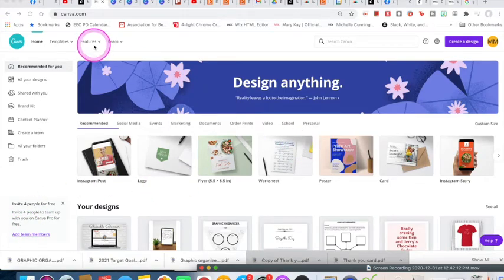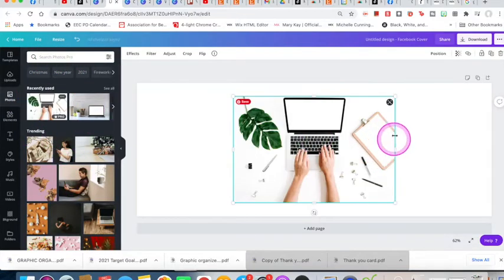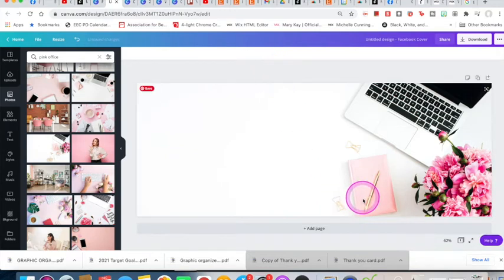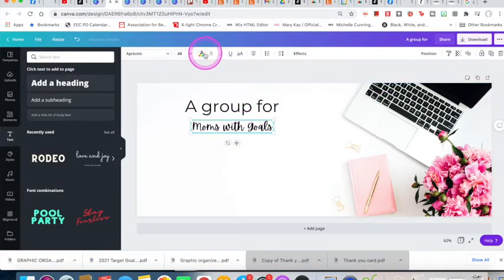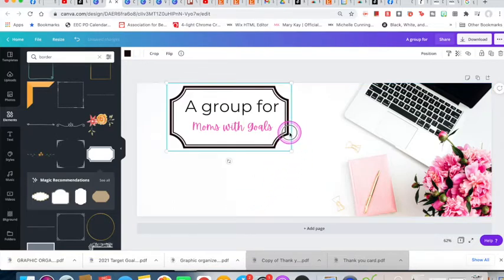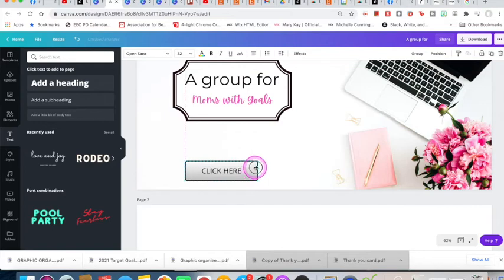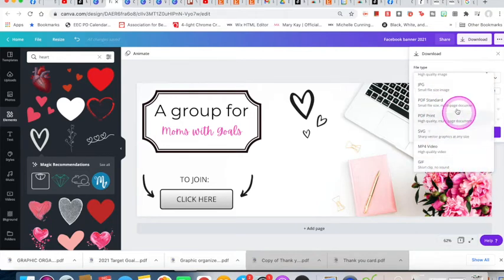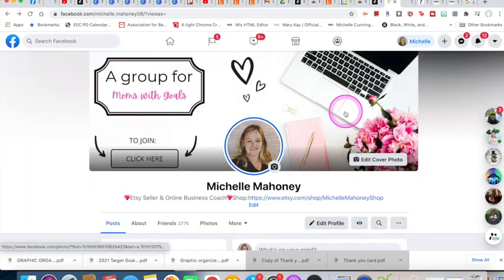How to make a facebook banner | Canva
I’m teaching you THE #1 “HACK” to making a standout facebook, CLICKABLE, banner! This will replace the boring facebook cover that don't attract people.

Don’t forget to subscribe down below for more videos where I teach you how to grow your audience and income on social media and LIKE this video if you get value from it!

Education tools